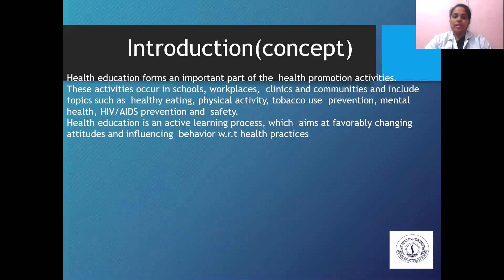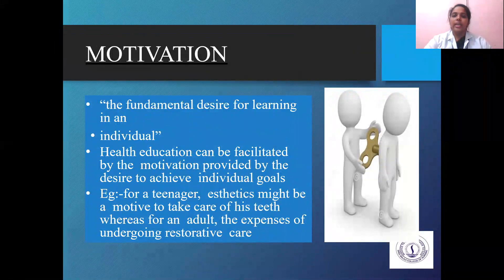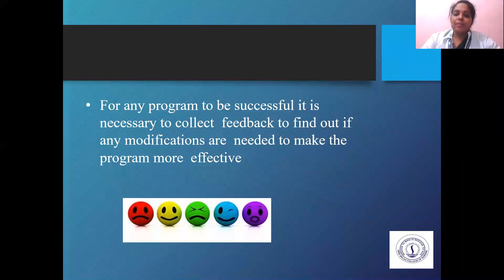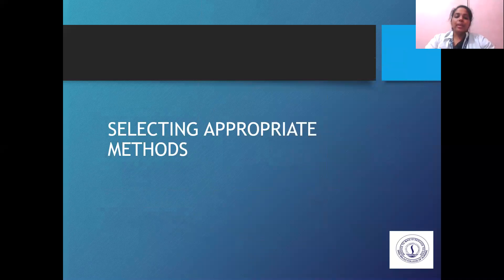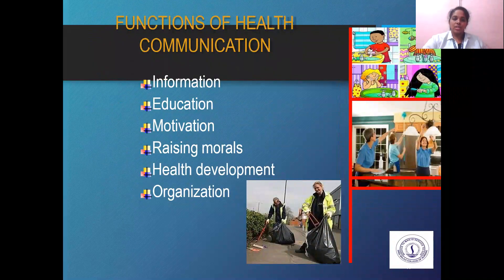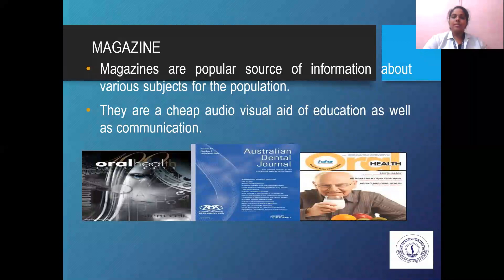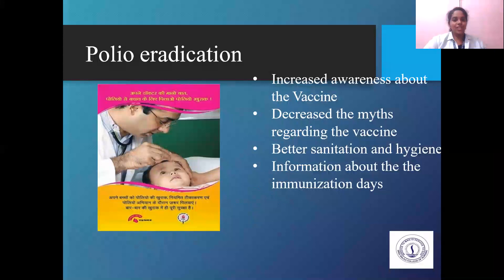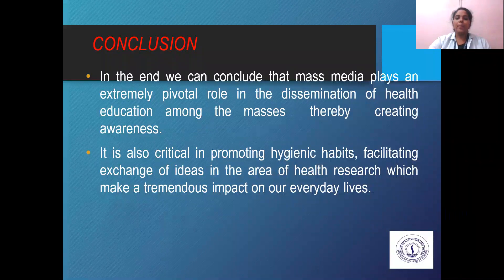612- V3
Communication and Educational Technology, Brindha P, Assistant Professor, SBCN, BIHER